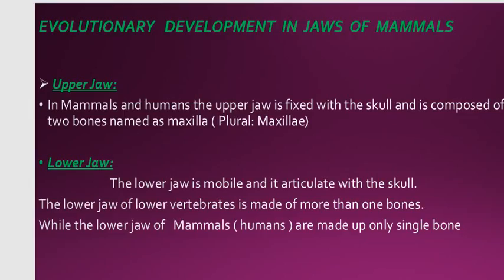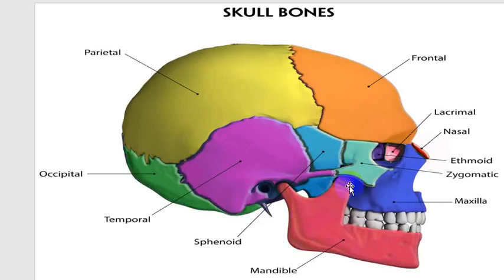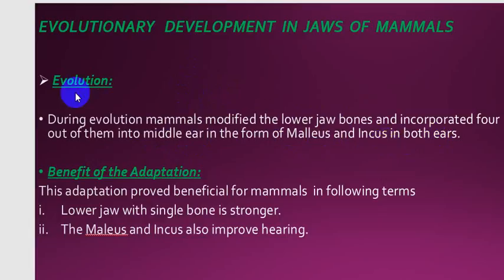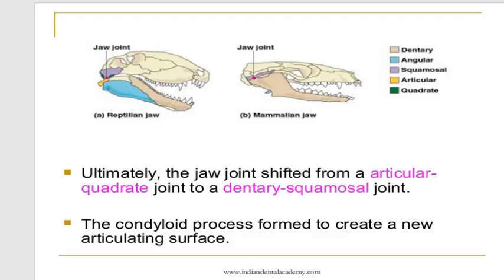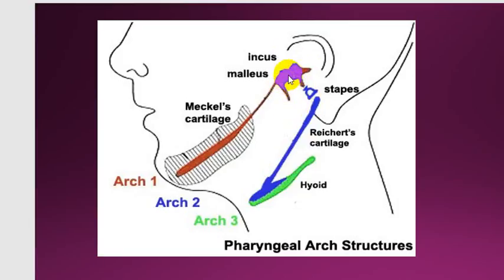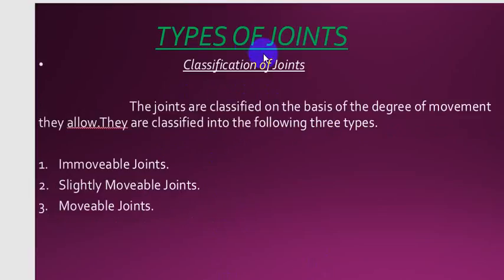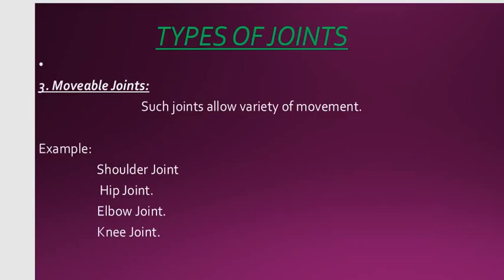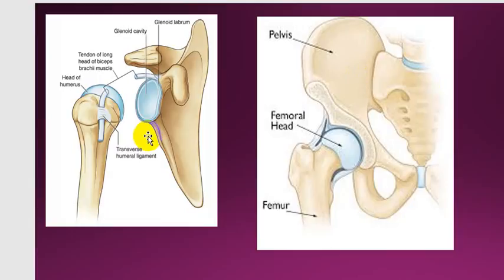The Sanai Sargodha, Bio 10th Week8 Day5